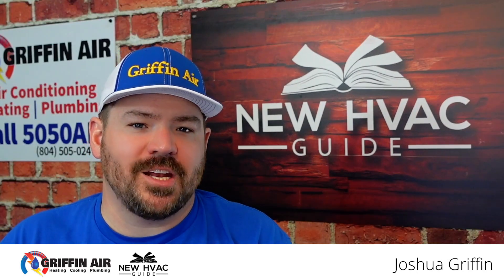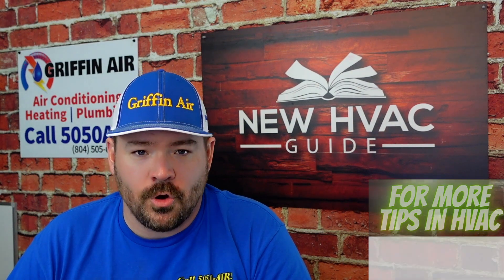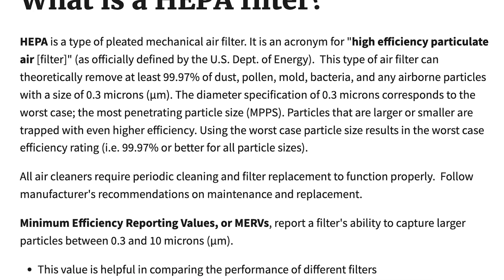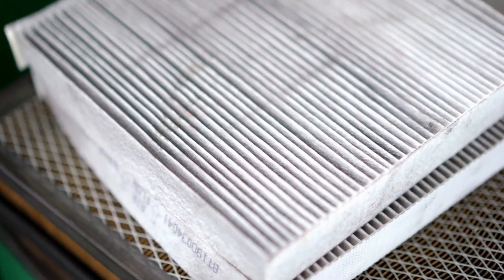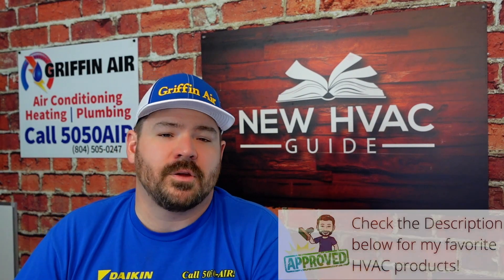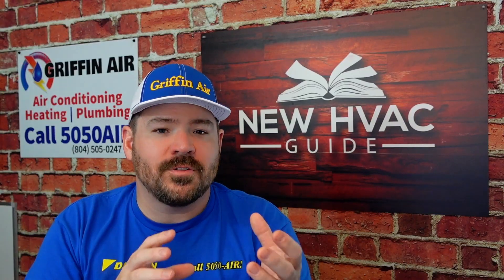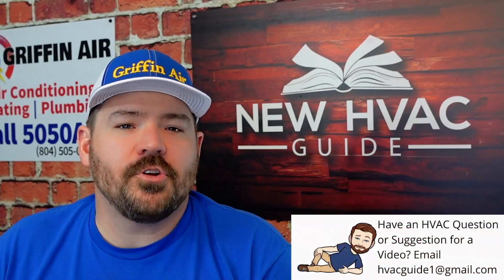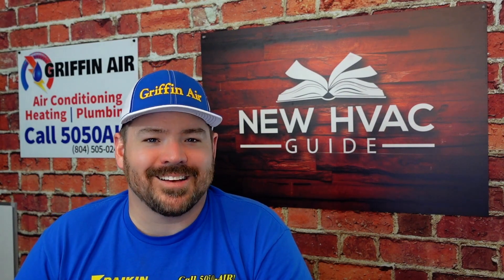Best HVAC Filtration!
In this video, Joshua Griffin goes through HEPA filtration, and some of the solutions you can have for your home for the best filtration in your home. Follow these tips when deciding what type of filtration you would like to add to your home to improve the indoor air quality and selecting the products to achieve optimum, clean air in your home. He also covers what HEPA filtration is and a possible solution for your home to save money.

Chapters
0:00 Intro air filtration
0:25 HEPA Filters
1:20 Other Filters
1:45 Bypass filters
2:03 Daikin Air Purifier
2:49 Outro